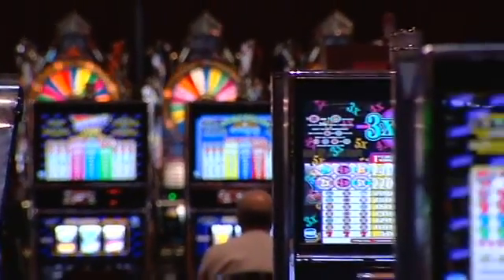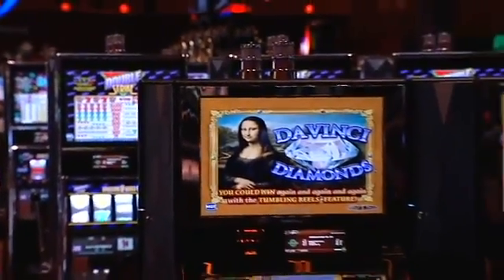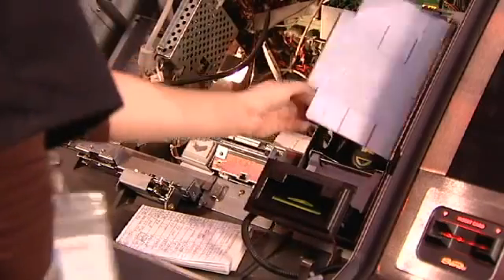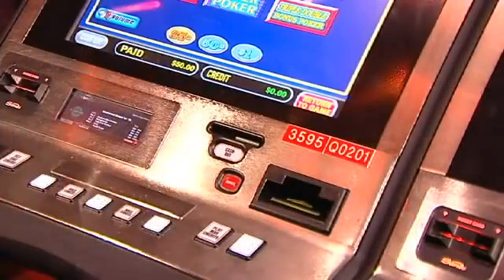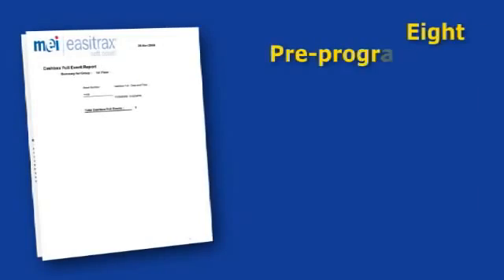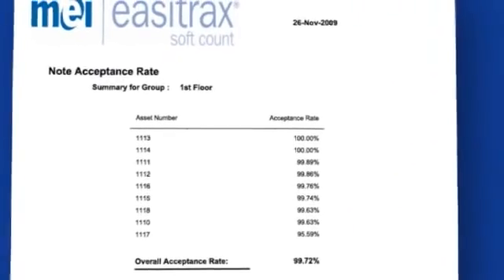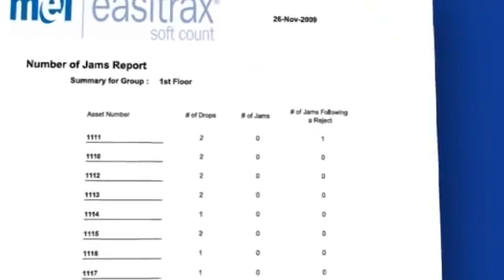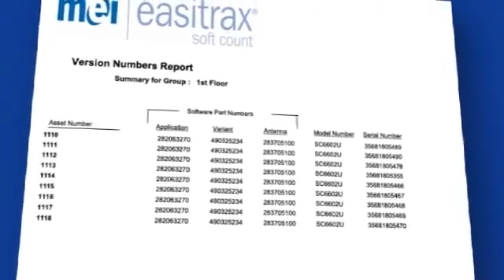MEI EASITRAX Soft Count Tutorial